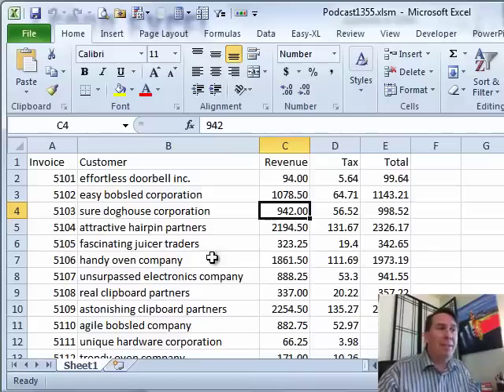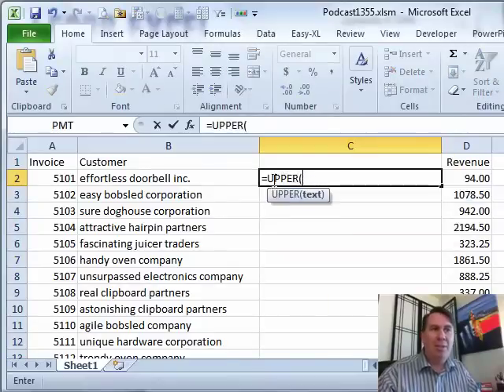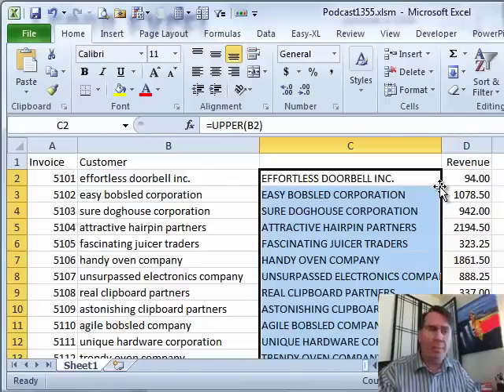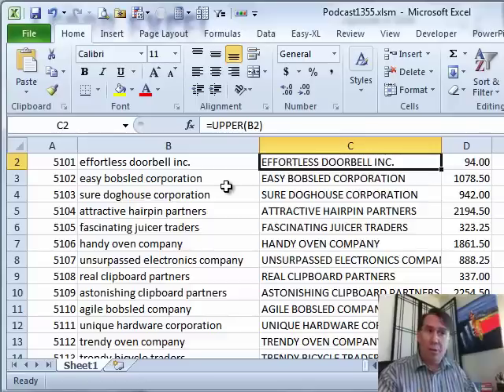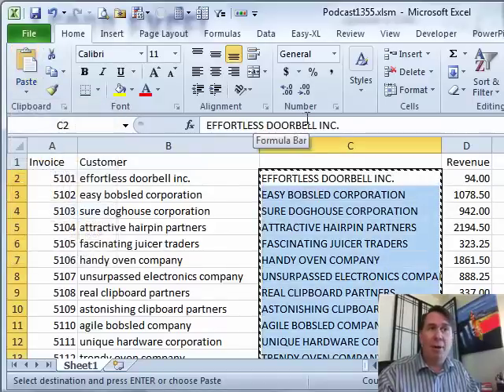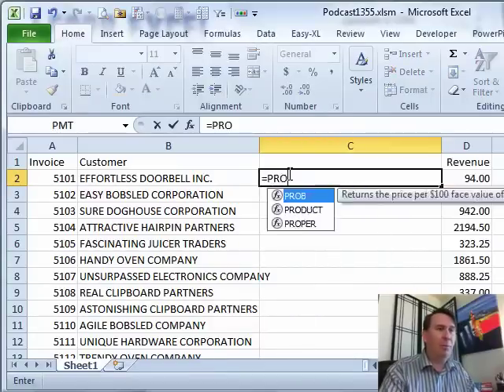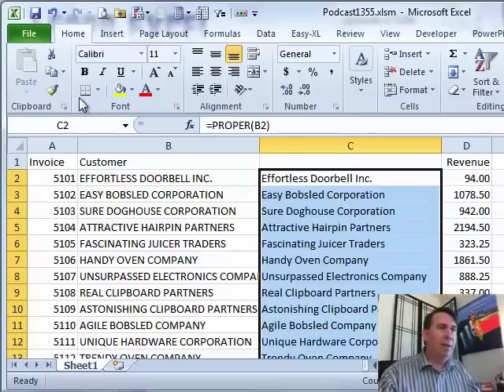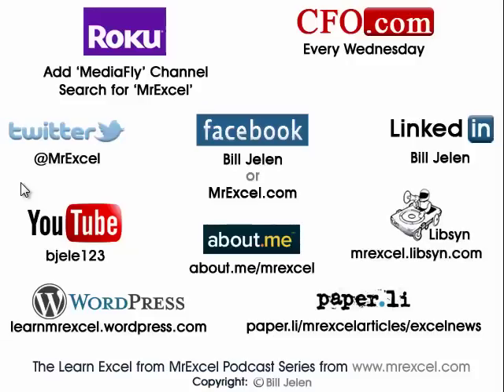Excel - Changing Case in Excel: Lower, Upper, Proper: Episode 1356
MIcrosoft Excel Tutorial: Changing Case in Excel.
Welcome back to the MrExcel netcast! In today's episode, number 1356, we will be discussing how to change case in Excel using the Upper, Lower, and Proper functions. This is a common frustration for many Excel users, as it is a feature readily available in Word but not in Excel. But fear not, I will show you two methods to easily change case in Excel.

The first method we will cover is using the Upper function. Let's say we have a list of customer names that were all typed in lower case. To change them to upper case, we will need to insert a new column. I prefer to insert it to the right, but you can choose any location you prefer. Simply right-click and select "insert". Then, in the new column, enter the formula "=UPPER" and click on the cell containing the text you want to convert. Press Control+Enter to apply the formula to all cells in the column. To quickly copy the formula down, double-click on the small square dot in the lower right-hand corner of the cell. In Excel 2010, this is a safe method, but in Excel 2007, make sure to copy it all the way down to the bottom of your dataset by pressing Control+down-arrow.

But we're not done yet! We now have live formulas in our cells, and we need to convert them to their current values before moving them back to the original column. Otherwise, we will have reference errors everywhere. To do this, select all the data again by pressing Control+Shift+down-arrow, then copy it by pressing Control+C or clicking the copy icon. Next, do a special paste by clicking on the paste icon and selecting "Paste Values". In Excel 2010, this is the icon with the clipboard and the number "123". In Excel 2007, look for the text that says "Paste Values". You will see in the formula bar that the formula has now changed to the actual value. You can now cut the data by pressing Control+X or clicking the cut icon, and paste it back into the original column. Finally, delete the extra column and you're done!

But wait, there's more! In addition to the Upper function, there are also the Lower and Proper functions. Lower will change all text to lower case, while Proper will capitalize the first letter of each word. Keep in mind that Proper is not perfect and may not work for names with certain letter combinations, such as "McDonalds". In these cases, you will need to manually fix the capitalization. To use the Proper function, simply enter the formula "=PROPER" and double-click the fill handle to apply it to all cells in the column. Then, follow the same steps as before to convert the formulas to values and move them back to the original column.

In tomorrow's episode, number 1357, we will take a look at a macro method to change case in Excel. This will allow you to record a macro and add it to your quick access toolbar for easy access. Thank you for tuning in to today's netcast from MrExcel. Don't forget to join us tomorrow for another helpful tip!

Table of Contents:
(00:00) Changing Case in Excel
(00:14) Lack of easy method in Excel
(00:24) Two methods to be discussed
(00:37) Inserting a new column and using the UPPER function
(01:05) Copying the formula down and converting to values
(01:41) Need to convert formulas to values before moving back to original column
(02:25) Other functions for changing case: LOWER and PROPER
(03:05) Preview of tomorrow's episode on using a macro for changing case
(03:17) Clicking Like really helps the algorithm

Microsoft Word gives you a command to convert text to Upper or Lower case. There is no such command in Excel. Today, in Episode #1356, Bill shows us one of two methods for converting text to Upper Case, Lower Case, or Proper Case in Excel.

This video answers these common search terms:
how to change uppercase to propercase excel
how to turn upper case to lower case in excel
how to turn lowercase to uppercase in excel
how to change all capitals to lowercase excel
how to convert capital letters to lowercase in excel
how to change caps in excel to lowercase
how to replace upper case with lower case in excel
how to make excel font lowercase with uppercase first letter
how do you change text in excel from upper case to lower case
how to use proper in excel
how to change capital to lowercase in excel
how to lowercase in excel
use of proper in excel